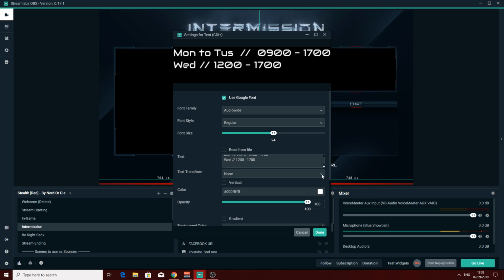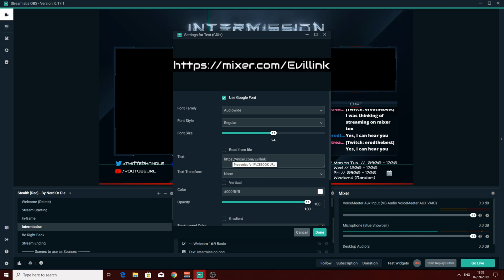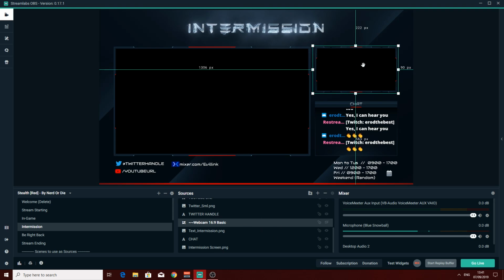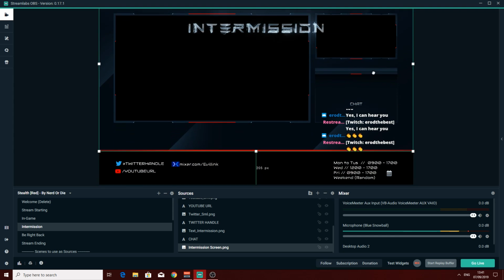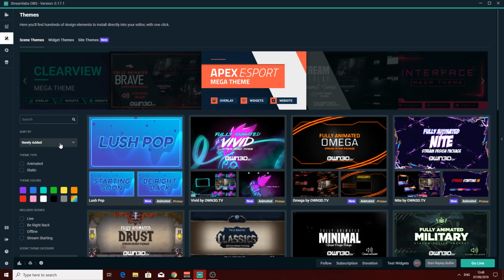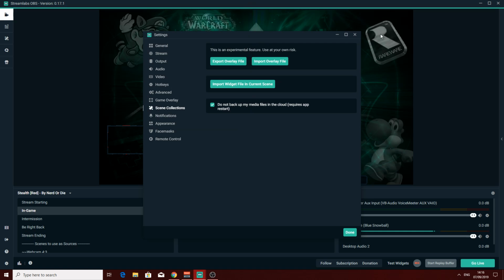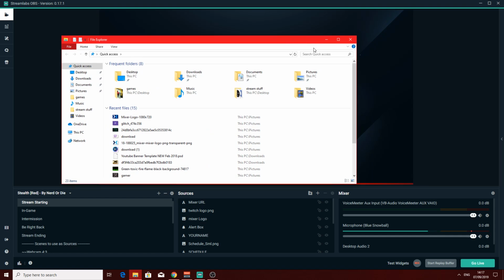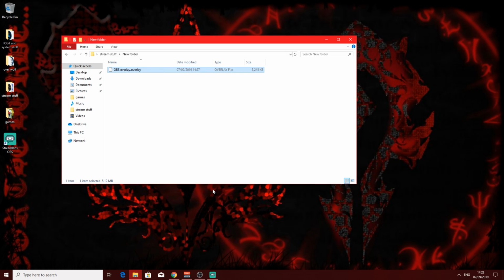Evillink Live Stream